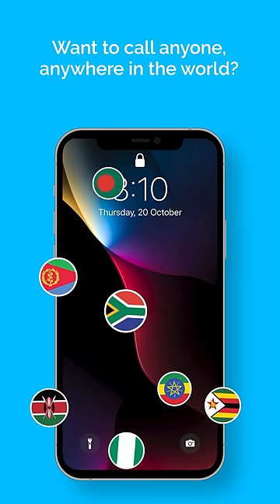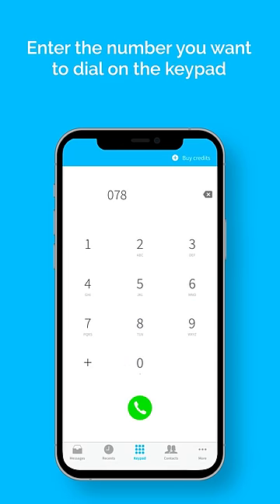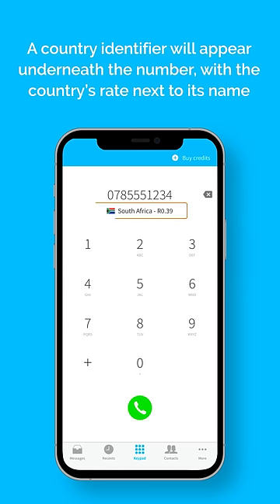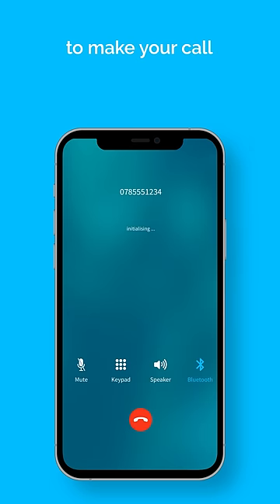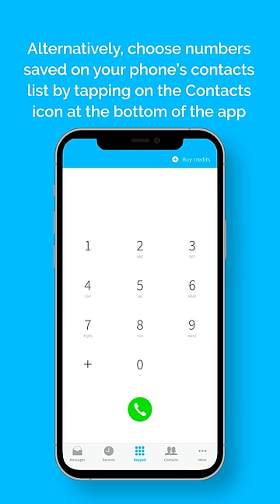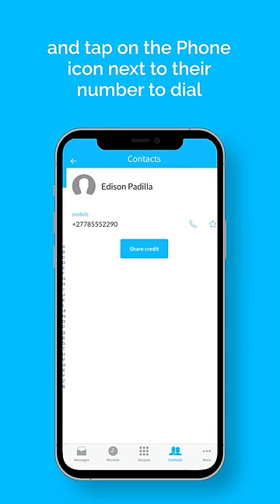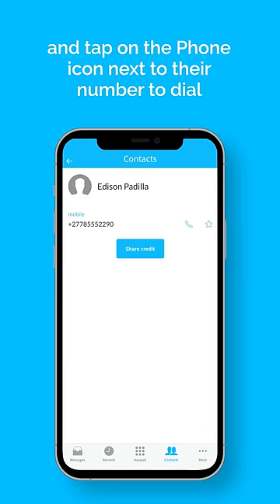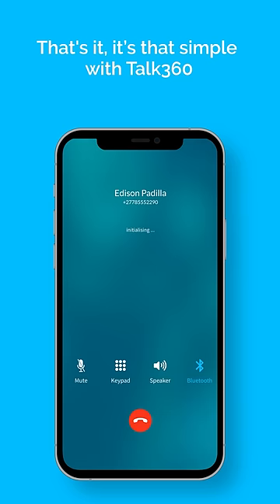Talk360 — How to Make a Call